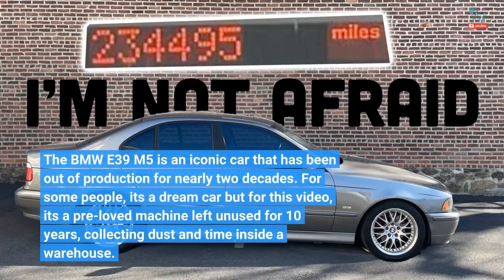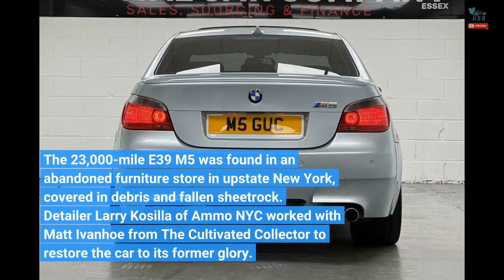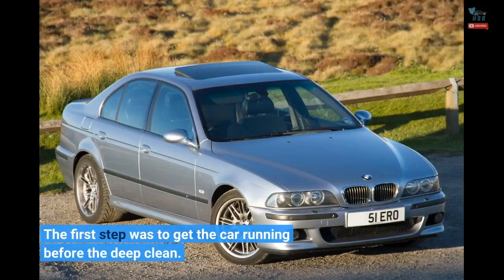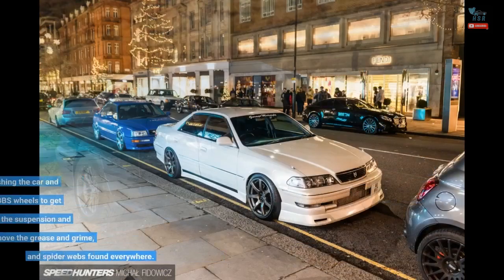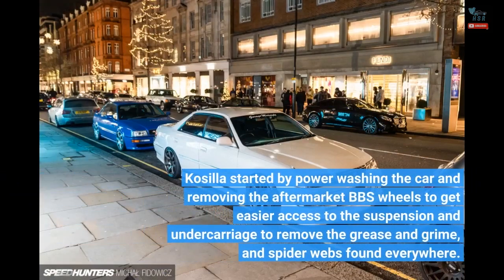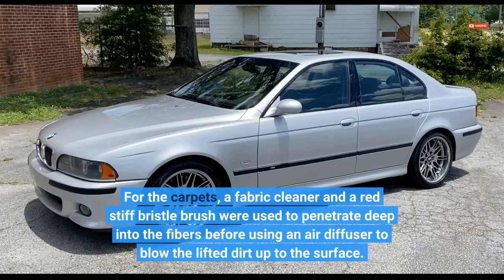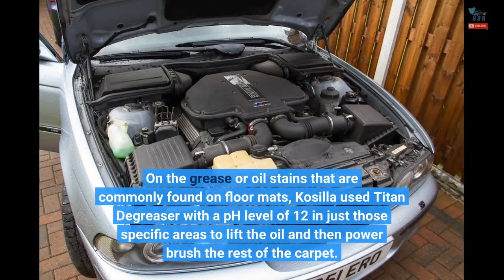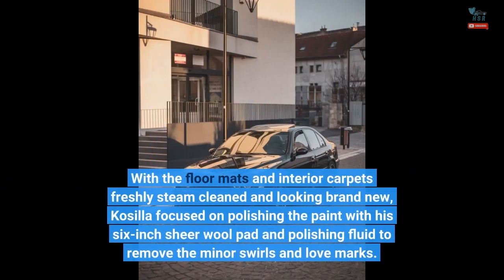BMW E39 M5 Brought Back To Life With First Wash In A Decade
The BMW E39 M5 is an iconic car that has been out of production for nearly two decades. For some people, it's a dream car but for this video, it's a pre-loved machine left unused for 10 years, collecting dust and time inside a warehouse. The 23,000-mile E39 M5 was found in an abandoned furniture store in upstate New York, covered in debris and fallen sheetrock. Detailer Larry Kosilla of Ammo NYC worked with Matt Ivanhoe from The Cultivated Collector to restore the car to its former glory. The first step was to get the car running before the deep...